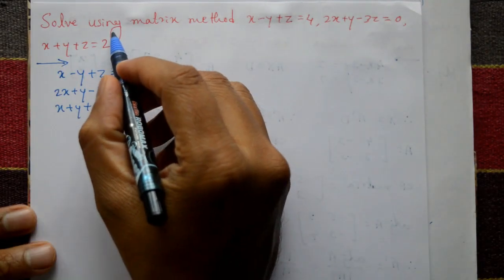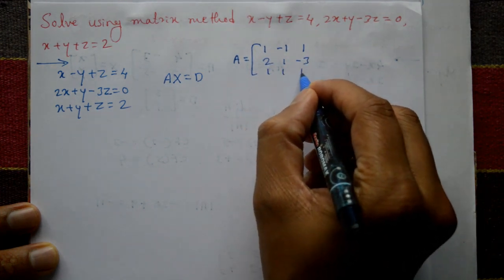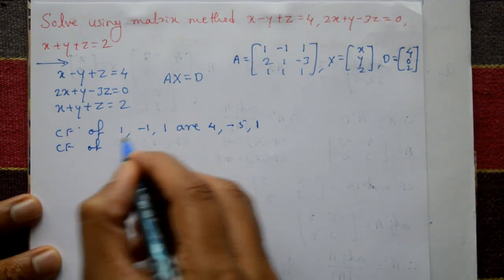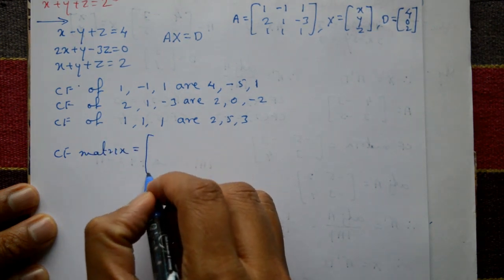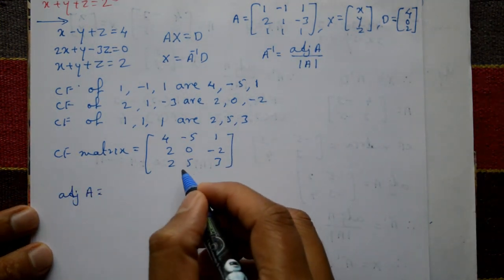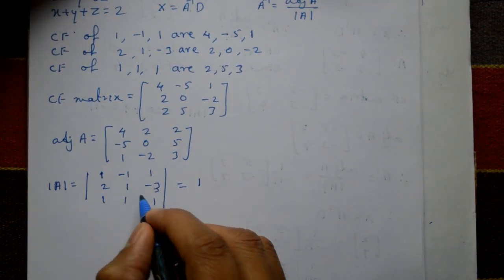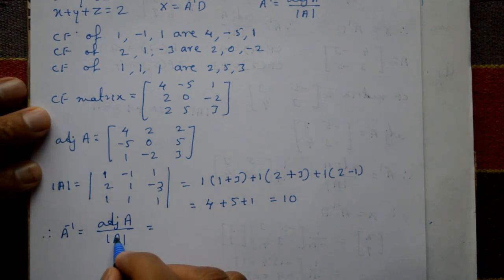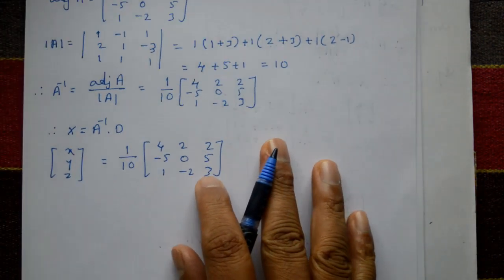Solution of system of linear equation using matrix method interesting example(PART-3)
In this video explaining linear equation using matrix method. In this example find the x, y and z values. Before we require solution of adjoint of matrix, inverse of matrix and determinant. This example is very simple.
Matrix methods can be powerful tools for solving complex mathematical problems and are widely used in many fields of study, including physics engineering economics and computer science.